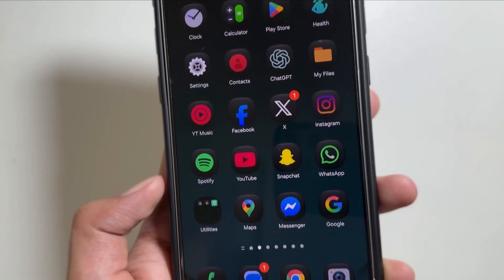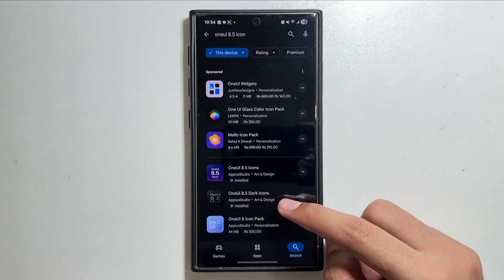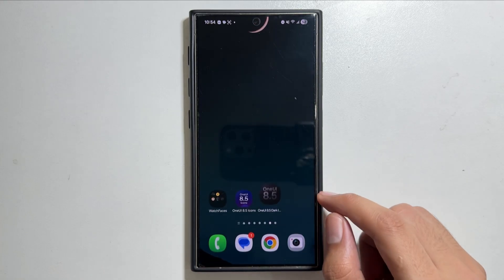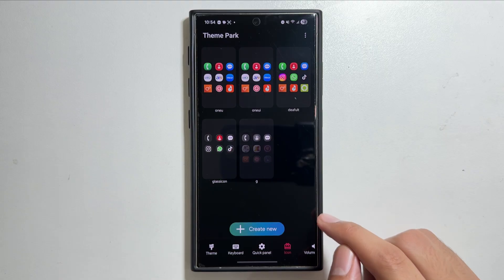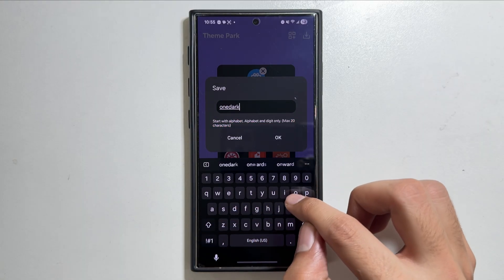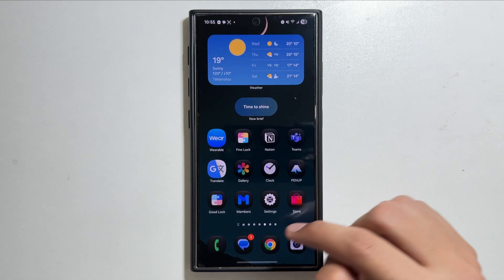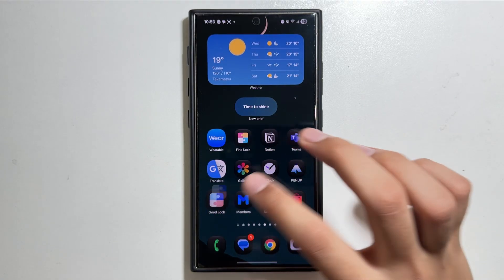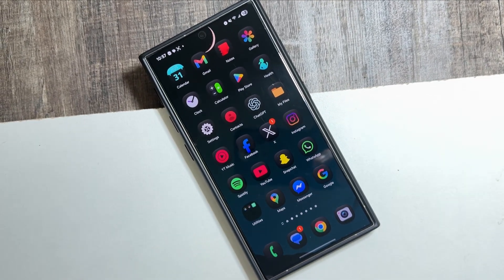Galaxy S24 Ultra - OneUi 8.5 Dark Icons Are Here! How to Get Them!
So this is how you can get the OneUi 8.5 styled dark icons on your Galaxy s24 ultra